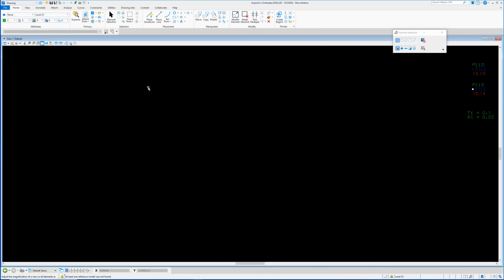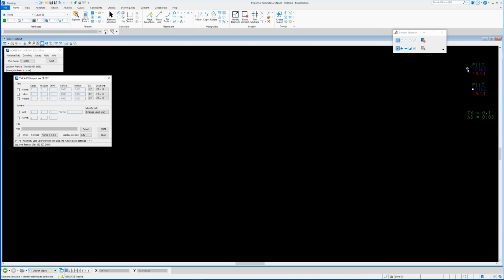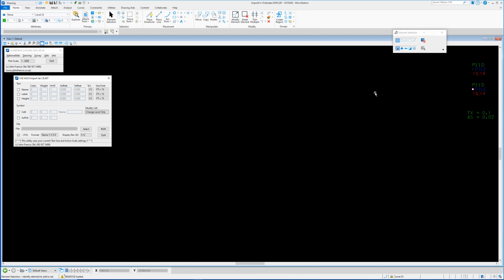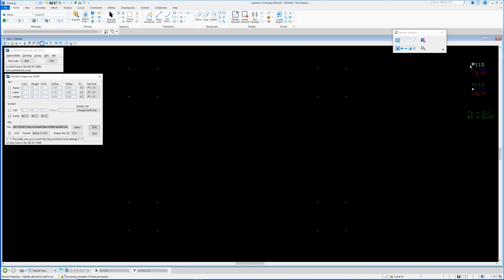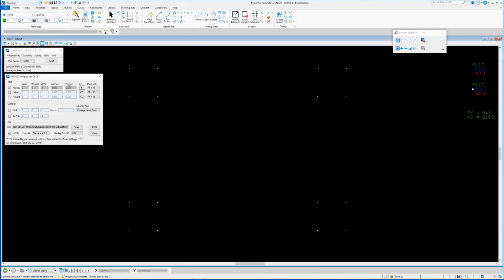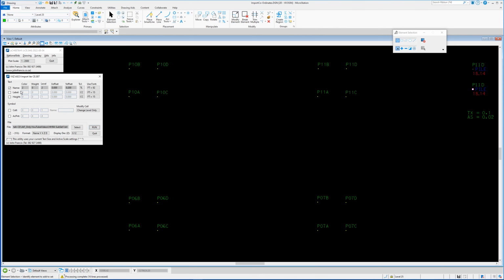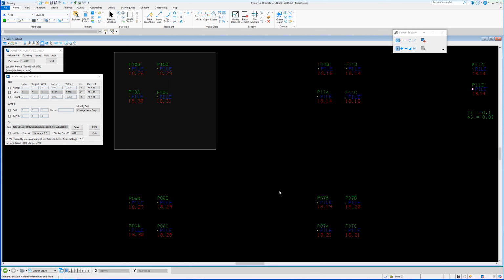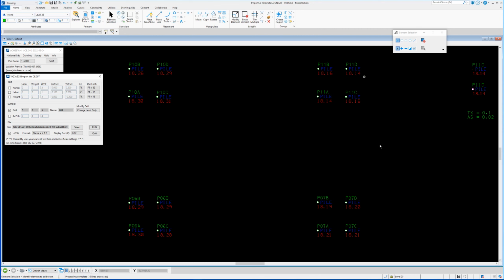uCheetah MDL App: Importing ASCII co-ordinate files.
Importing co-ordinates from ASCII files into Microstation CE, Connect Edition.